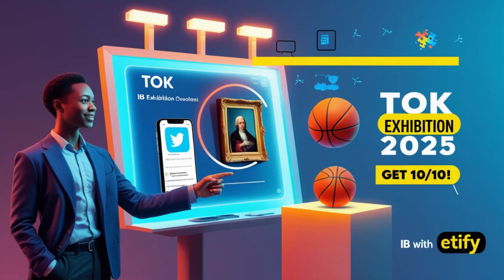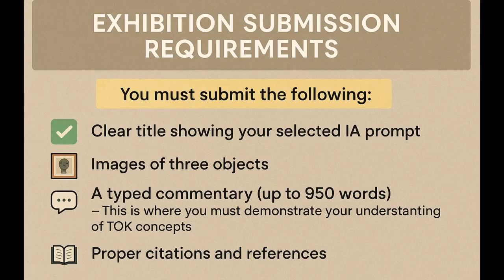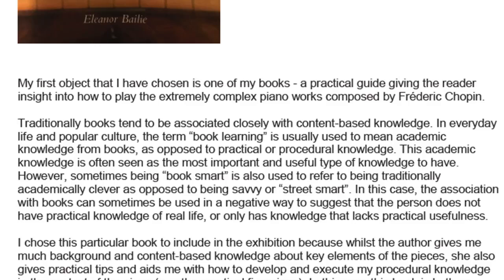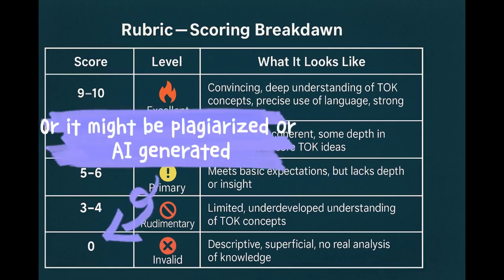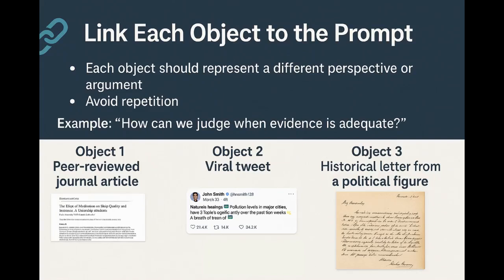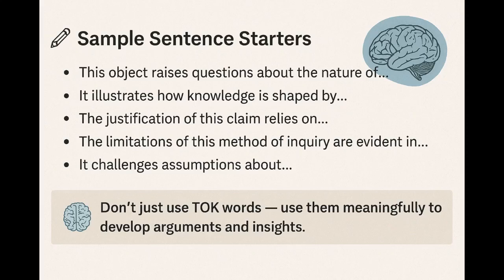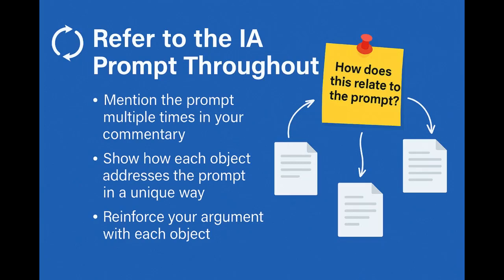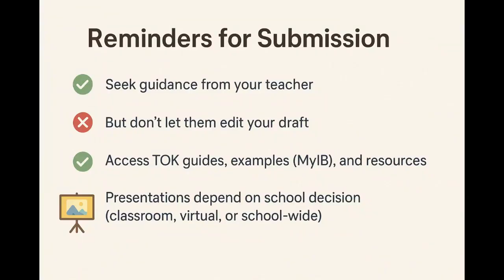🧠 TOK Exhibition Masterclass: Step-by-Step Strategy for Success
🧠 Ready to master your Theory of Knowledge (TOK) Exhibition? Whether you're just starting out or polishing your final draft, this video is your ultimate roadmap to success! We'll walk you through every step — from object selection to commentary structure — with practical tips, visual breakdowns, and real IB insight.

📌 In this video, you’ll learn how to:

✅ Choose meaningful, TOK-worthy objects
✅ Link each object clearly to your IA prompt
✅ Use TOK vocabulary effectively 🧩
✅ Structure your 950-word commentary like a pro
✅ Avoid common mistakes that lower your score
✅ Interpret the rubric and aim for a 10/10 🎯
✅ Add depth, ethical reflection, and personal voice 💬

💡 Perfect for:
• First-year IB students
• Those aiming for a 9–10 score range
• Students confused about IA prompts or object rules
• Anyone who wants to approach the exhibition like a TOK essay — not a show-and-tell!

📚 Resources Mentioned:

TOK Exhibition Rubric Breakdown
Object examples (tweet, artwork, sports item)
Commentary sentence starters
High-scoring sample structures
MyIB and IB Guides overview
Please note that: The video mentions WOK, though they are not required anymore in the new guide.
 The guide explicitly says that WOKs terminology doesn’t need to be taught anymore. Instead, students should focus on how methods of knowing, justification, and perspectives operate within and across Areas of Knowledge.
BUT:
⚡ You can still refer to WOK-like concepts (e.g., reason, emotion, language) if they are relevant to your argument. They are still useful tools for analysis; they’re just not mandatory or expected as a checklist. IB examiners won’t penalize you for using them, but they also won’t expect you to mention all eight.

This is your video if you want TOK to feel less confusing and more powerful. We break it down simply — but with academic precision. It’s like having a TOK teacher and a mentor rolled into one. 💼💭